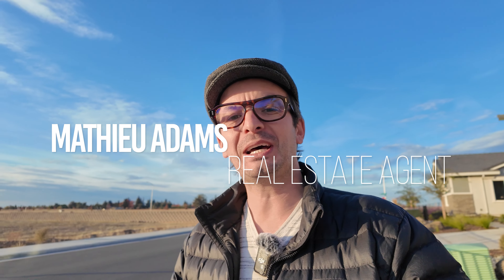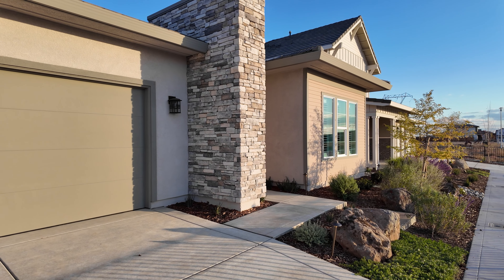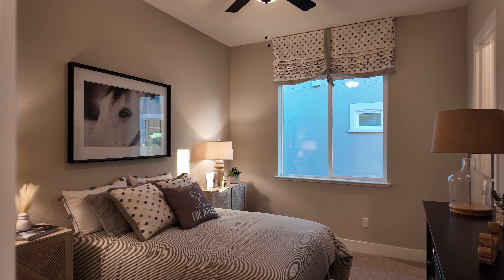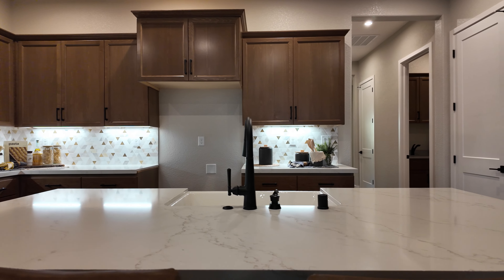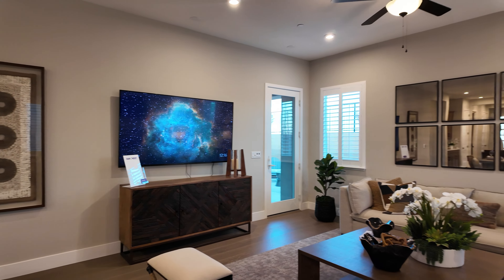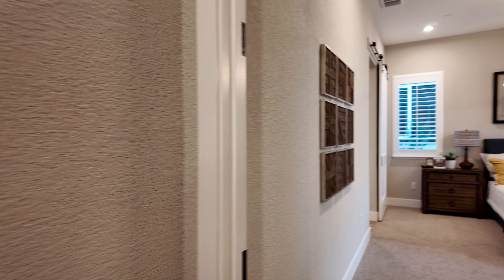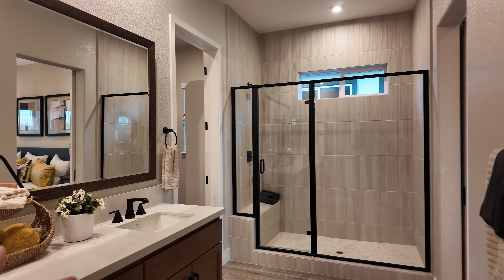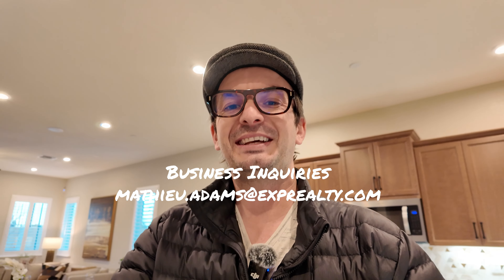Elliott homes Tour | Model 2142 | 2,142 SQF | New Construction Home Elk Grove CA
🔥🏡 Are you ready to take the first step toward homeownership? With Mathieu Adams Realty, we specialize in helping our clients navigate the complex world of down payment assistance programs, builder incentive programs, and first-time homebuyer programs.
Whether you're a doctor, nurse, firefighter, police officer, teacher, or first responder, we can help you take advantage of free down payment grant programs and save thousands of dollars on your home purchase. here is a link to my calendar to get started today

Mathieu Adams Exp realty - DRE 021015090

We get calls and emails everyday of people just like you, looking for help on making their move to Sacramento and I absolutely love it. 😍 Whether you are moving in 9 days or 90 days, give us a call☎, shoot us a text📝, or send us an email📨 so we can help you make a smooth move to Sacramento, California.

Listing information:
Model 2142
4 Bedrooms | 3 Bathrooms | 2,142Sqf

Builder: Elliott Home - Community Laurel collection in Elk Grove

Sacramento real estate realtors
Sacramento, CA real estate
Sacramento condos for sale
Realtor Sacramento, CA
Sacramento model homes
New home builders in Sacramento, CA
New homes for sale in Sacramento, CA
Sacramento new home construction
New construction homes in Sacramento, CA
New construction homes in Sacramento
New homes in Sacramento, California
New construction Sacramento, CA
New homes in Sacramento, CA for sale
Sacramento new construction
Sacramento new homes for sale
New homes in Sacramento
New construction Sacramento
New home in Sacramento, CA
Sacramento, CA new homes
New homes Sacramento, CA
Sacramento
Sacramento, CA
Sacramento, California
Houses for sale in Sacramento, CA
Sacramento, California houses for sale
House for sale in Sacramento, CA
Sacramento homes for sale
Sacramento, California homes for sale
Sacramento County homes for sale
Homes for sale in Sacramento, CA
Houses for sale in Sacramento
Sacramento real estate
Sacramento, CA homes for sale
Zillow Sacramento
Sacramento County
Roseville CA
New Home Roseville CA
New construction Roseville CA